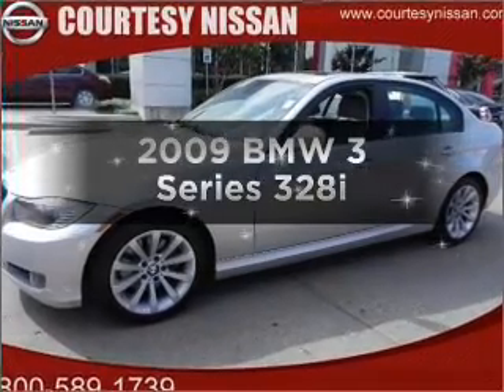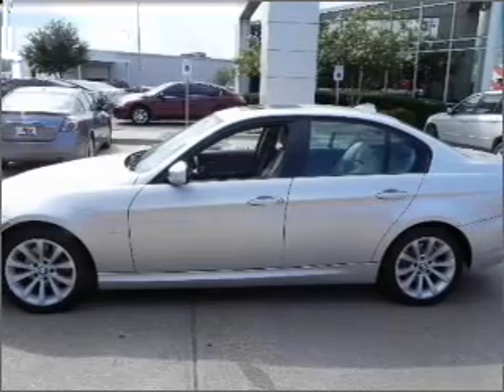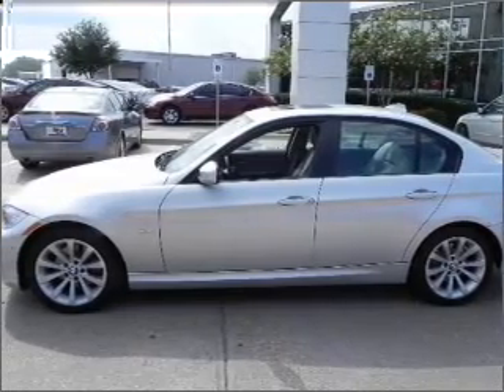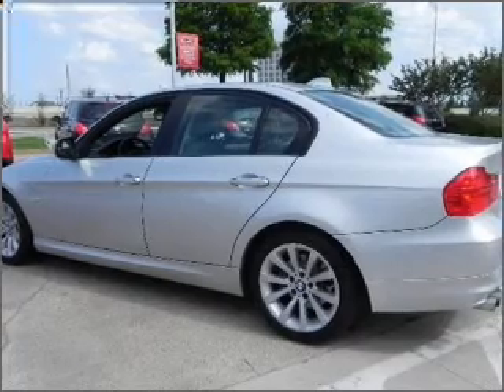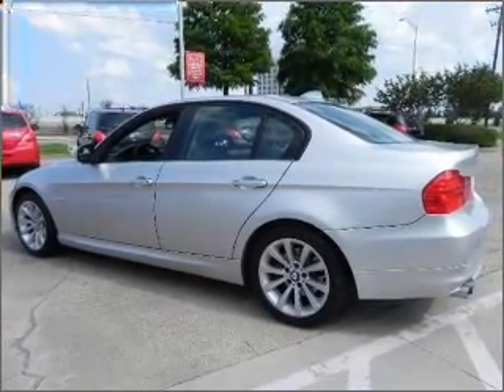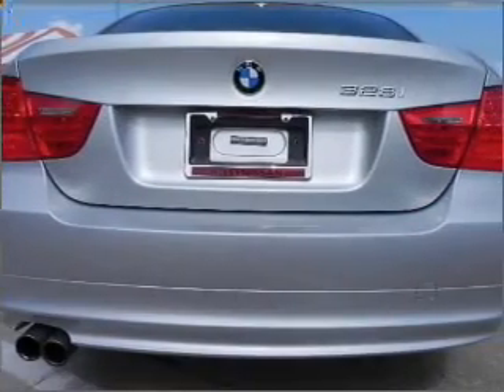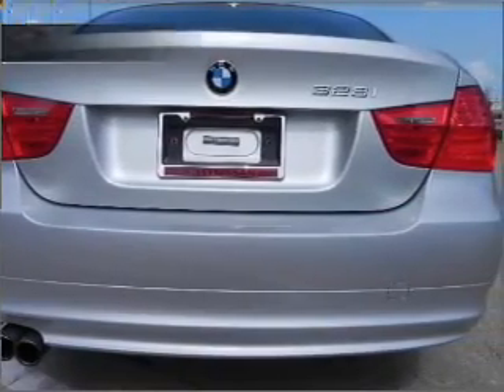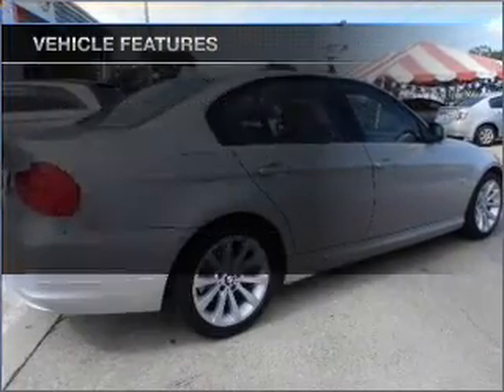2009 BMW 3 Series - Richardson TX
Year: 2009
Make: BMW
Model: 3 Series
Trim: 328i
Engine: 3.0 liter inline 6 cylinder 24 valve
Transmission: Manual
Color: Titanium Silver Metallic
Mileage: 34715
Address:
1777 North Central Expressway